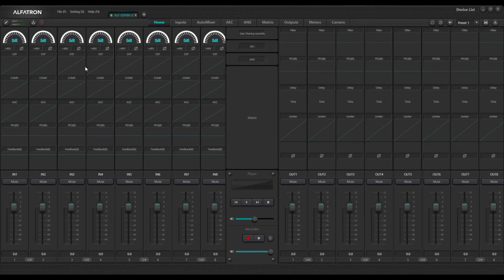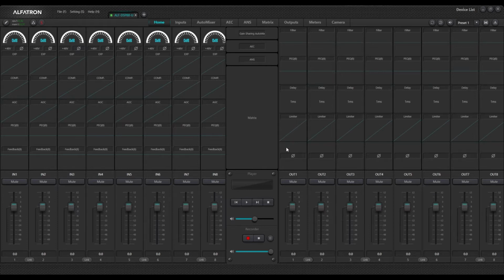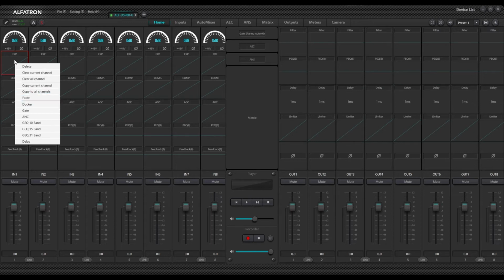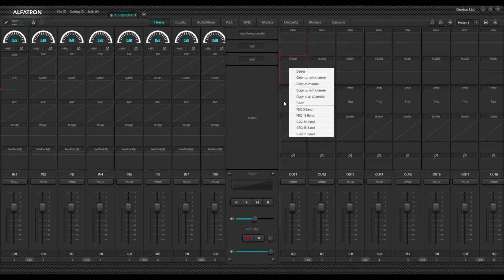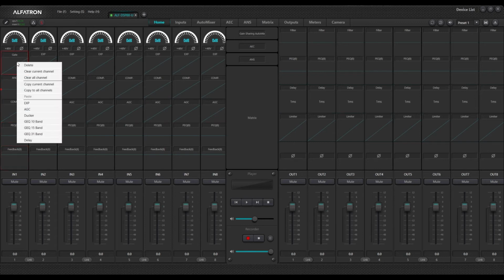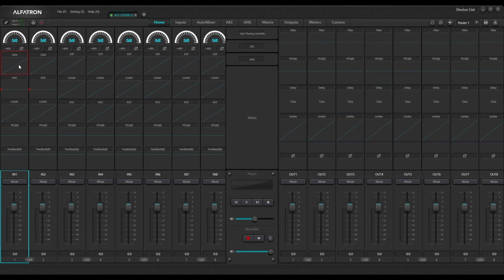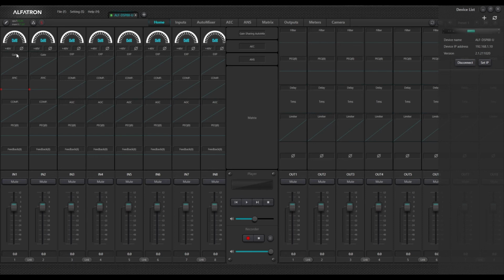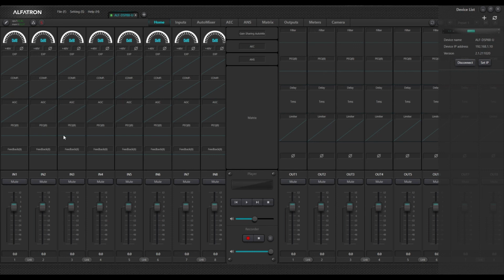DSP Series: Part 3 - Module Editing & Configuration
Welcome to the Alfatron DSP Series. In this series we take a look at the Alfatron DSP and how to use the various features and functions of the DSP and the DSP software interface.

In Part 3 we take a look at how to edit and configure the DSP modules used in each input or output channel strip. We show you the DSP modules available to use and how to upload the changes to the DSP to re-configure the DSP.